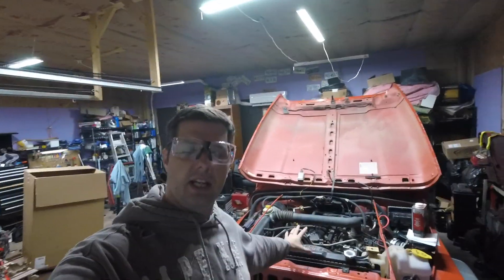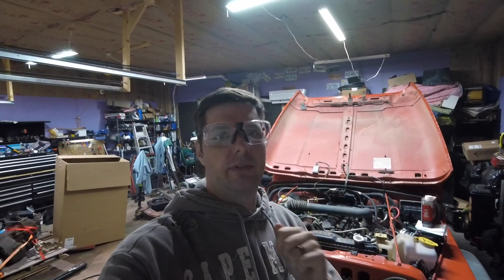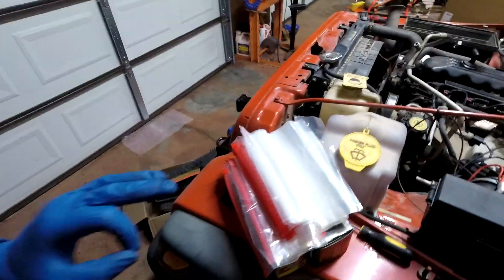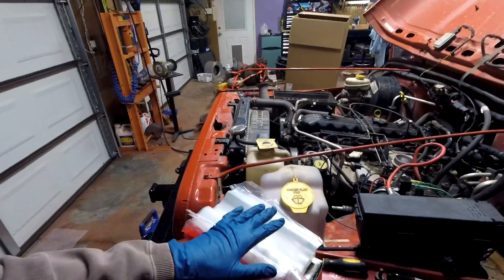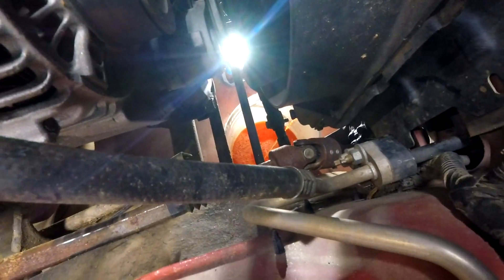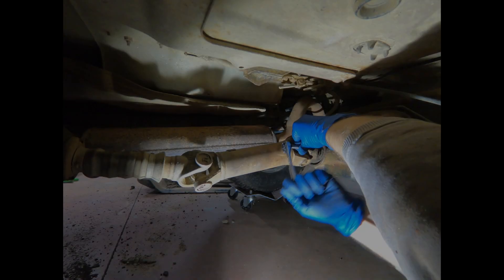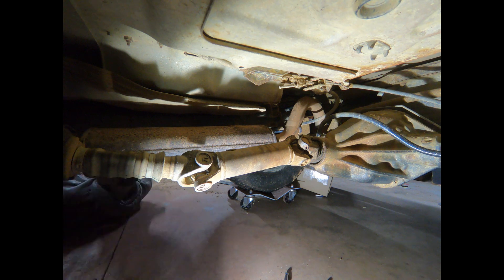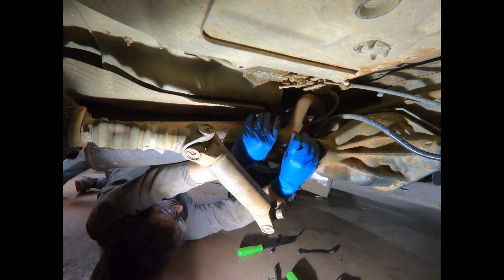TJ Wrangler Disassembly Begins for Kubota V2403 Engine Swap [Felicity - 03]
In this video I start tearing apart my 2006 TJ Wrangler I call Felicity. All the fluids get drained, the front and rear drive shafts are removed and the front grill is removed for preparation of removing the 4.0L engine!